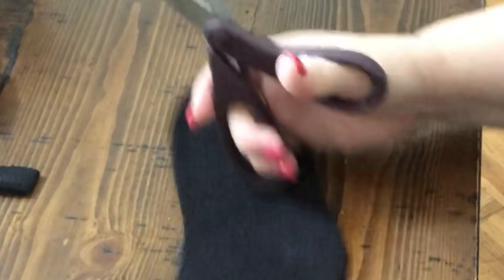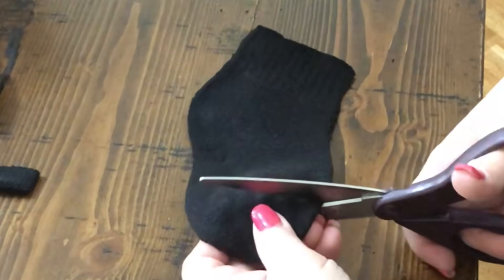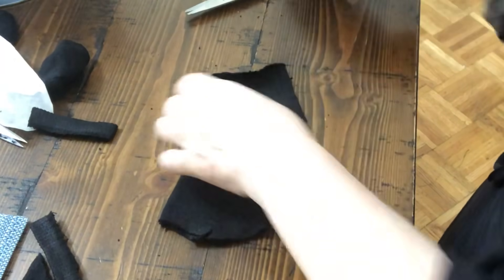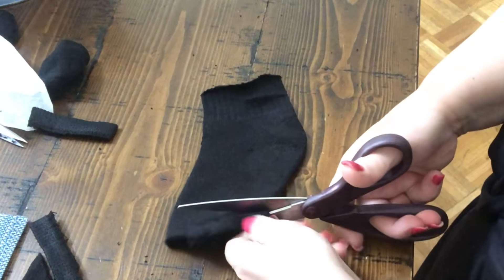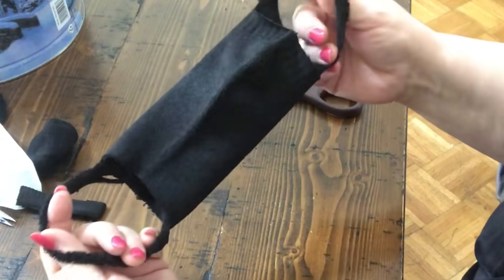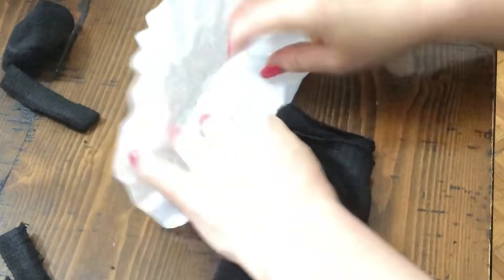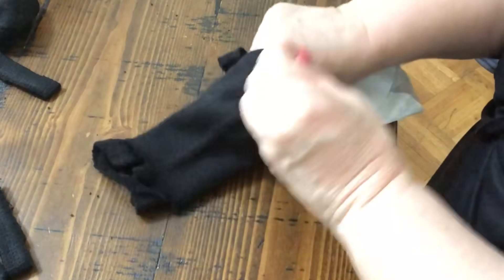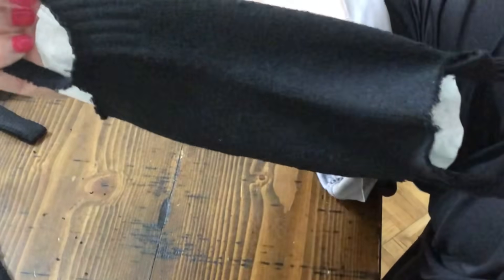30 second NO SEW FILTERED Face Mask Using 1 sock THATS IT!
In this video I show you how to make a filtered mask in 30 seconds and you can make six of them for one dollar in total!!